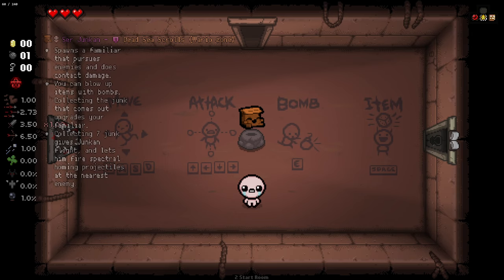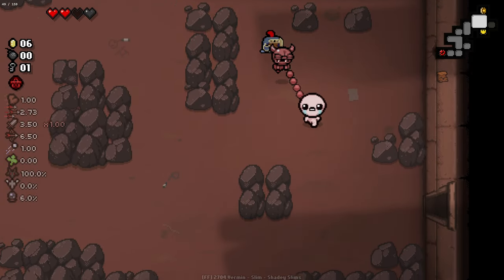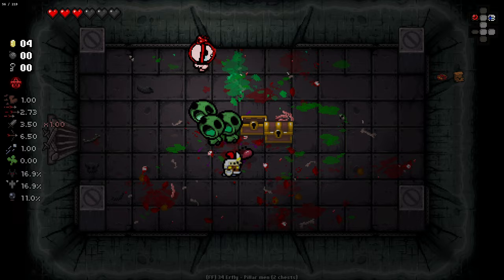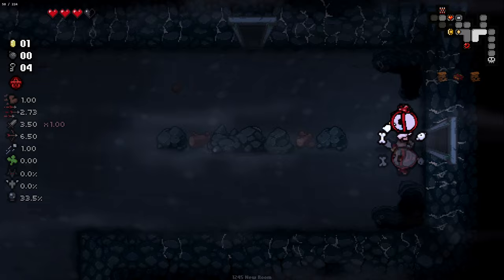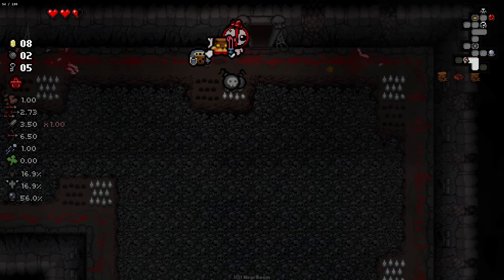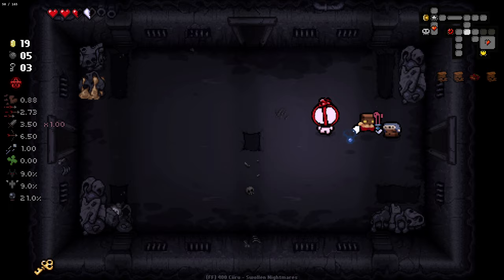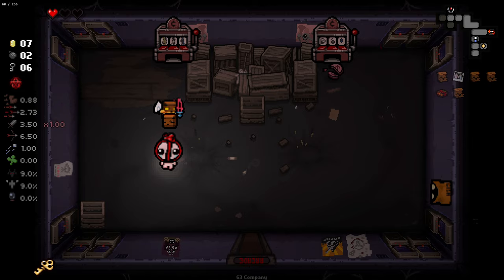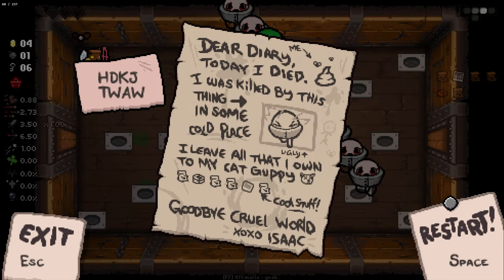A Bag Of JUNK Saved My Run And I LOVED It!